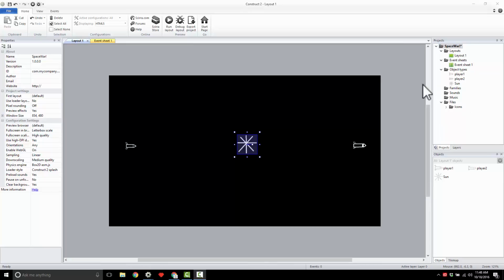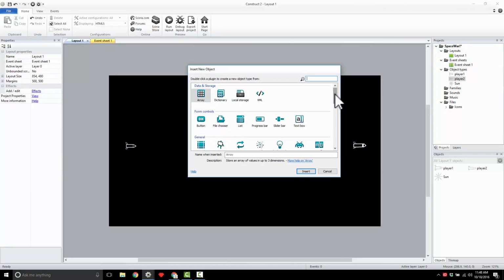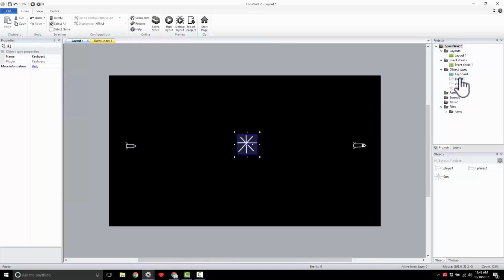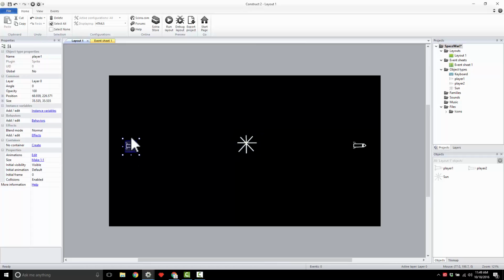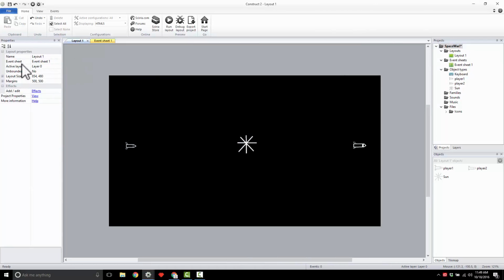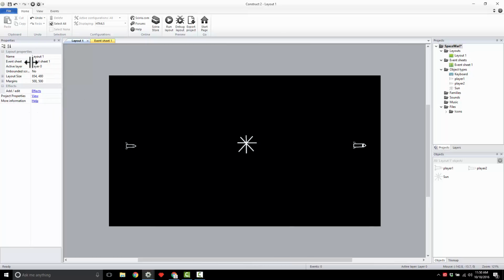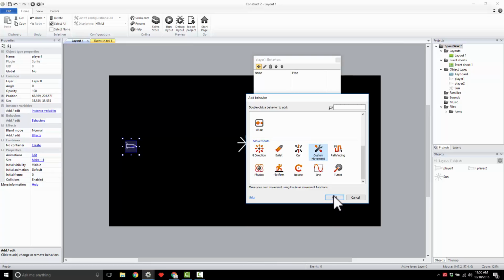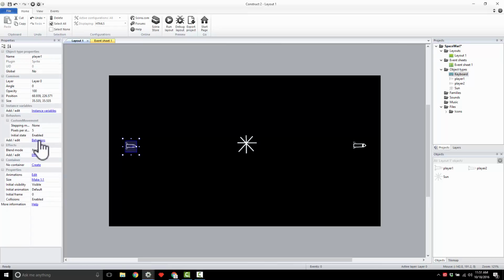Spacewar! 2 Keyboard Input and Custom Movement